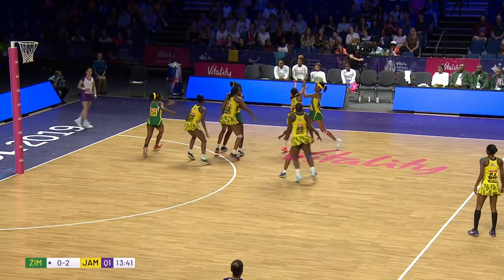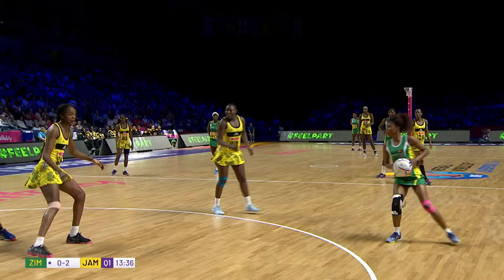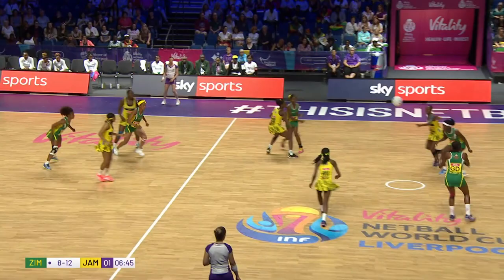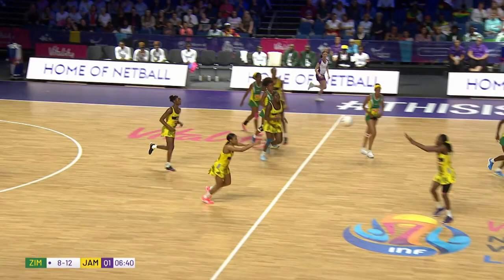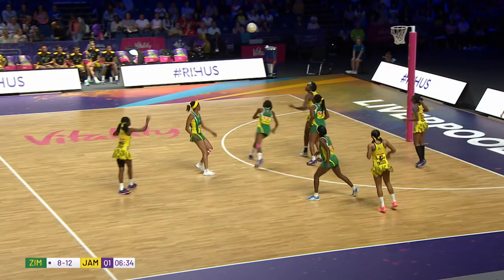Highlights | Play-Offs and Placings: Jamaica v Zimbabwe